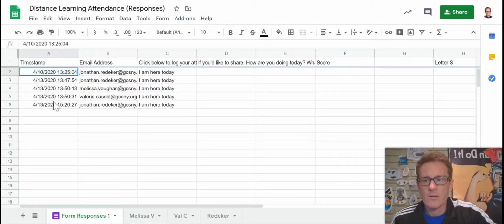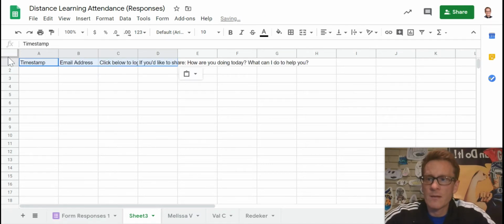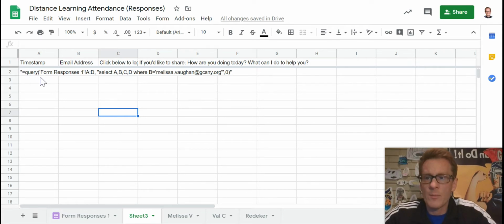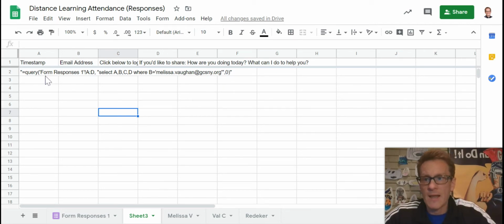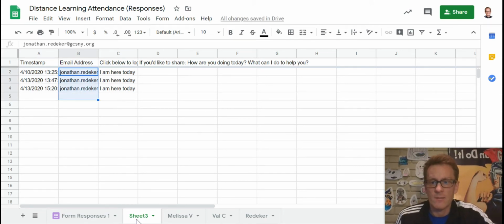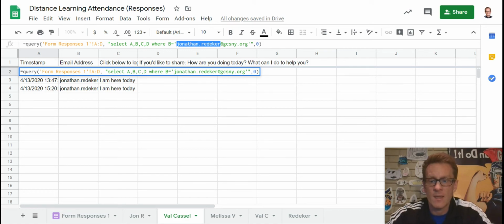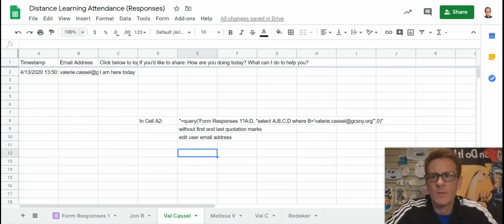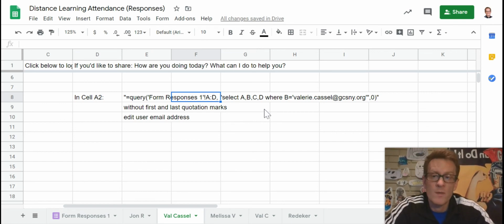Distance Learning Attendance Responses Google Sheets